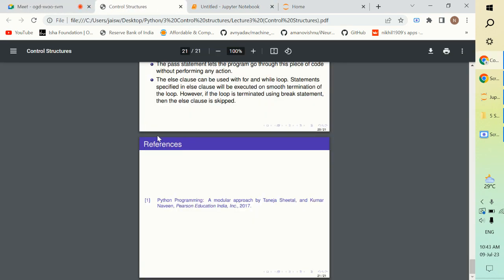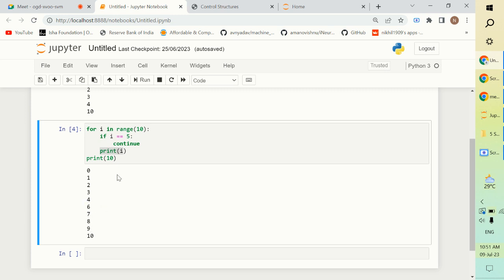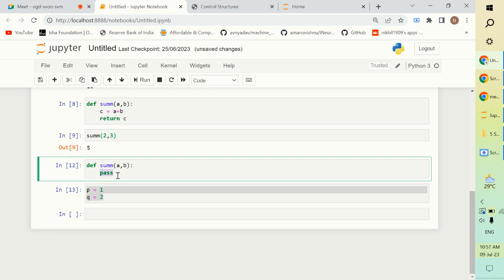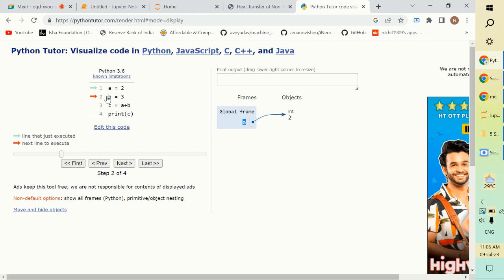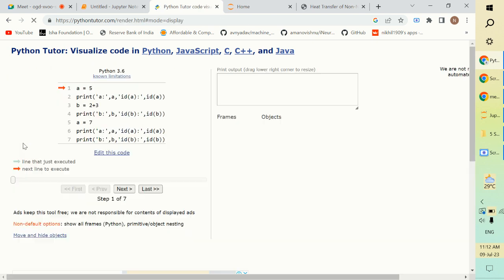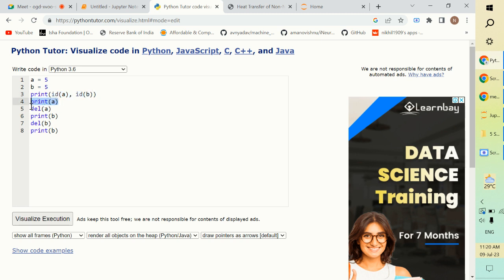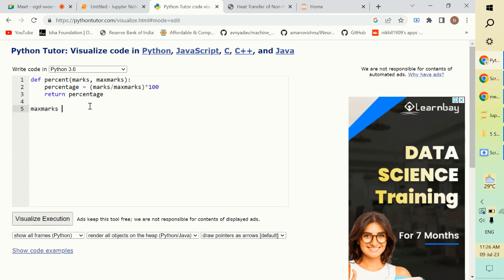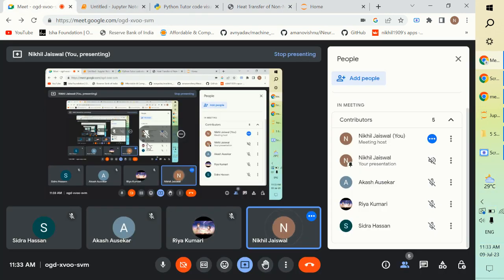L-4 : Free PYTHON Progaming for beginers | Nikhil Sir | Mathstats @8810409392 :8810409392